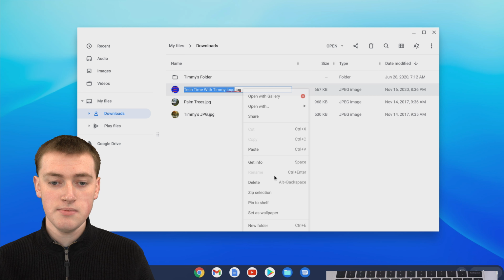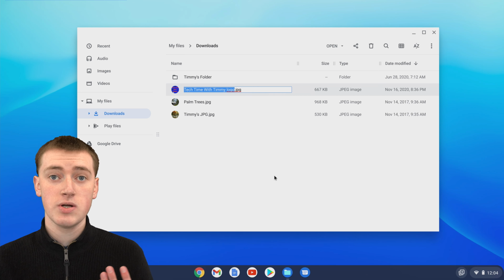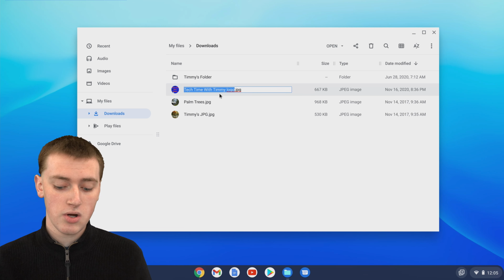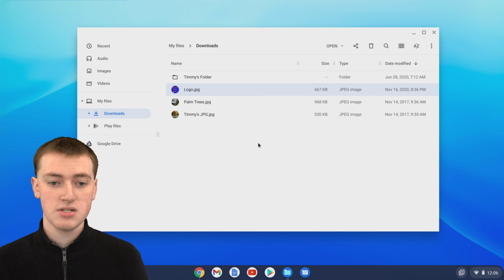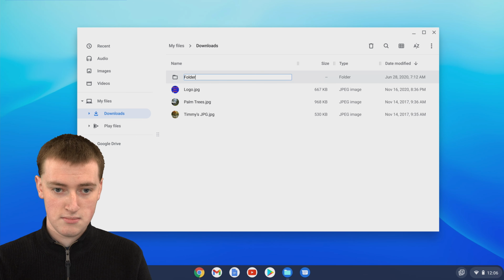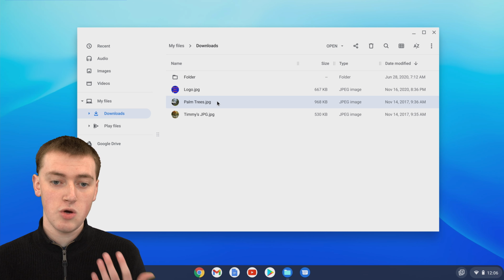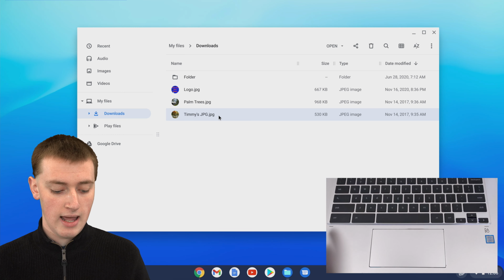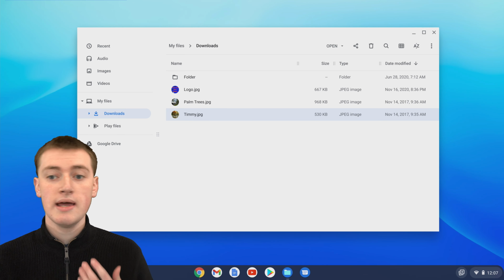How To Rename A File On A Chromebook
In this video, Timmy shows you how to rename a file on a Chromebook, so if you have a file on your Chromebook that you want to rename, this is the video for you.